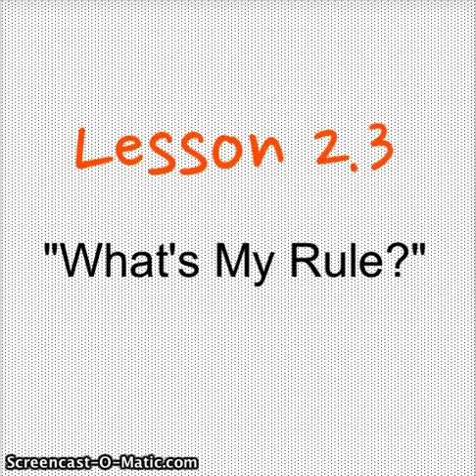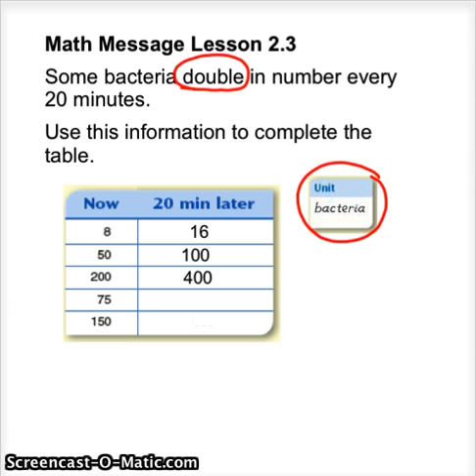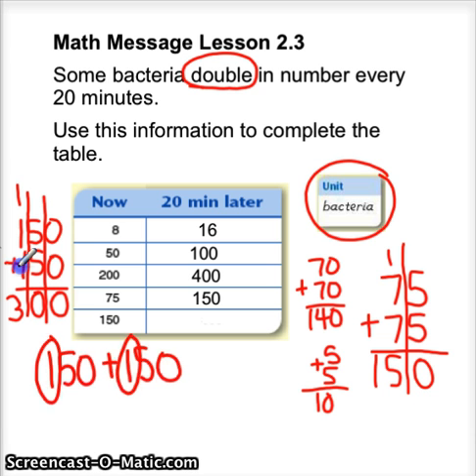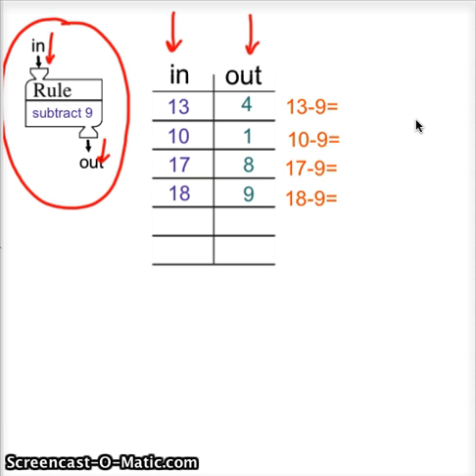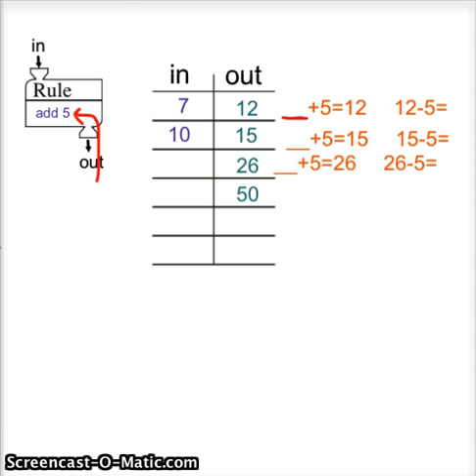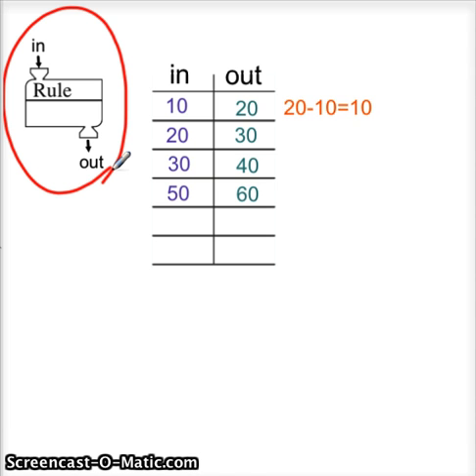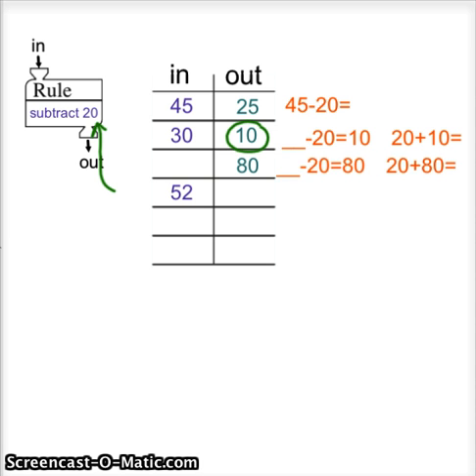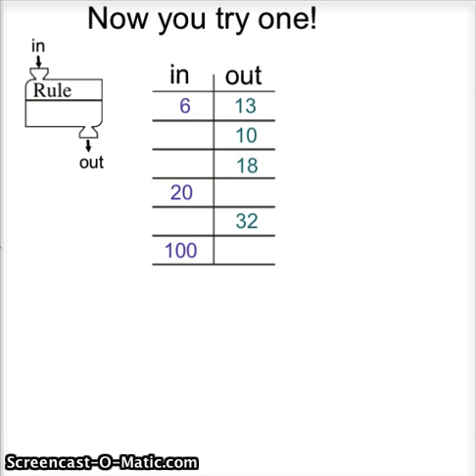Math lesson 2.3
"What's My Rule?"